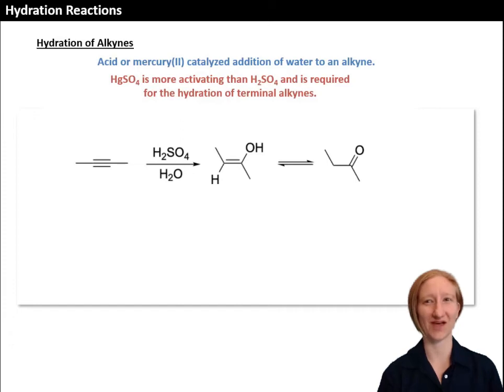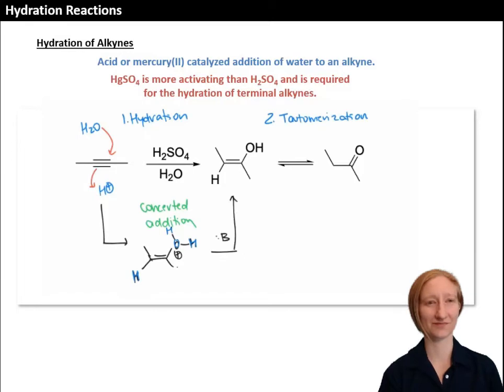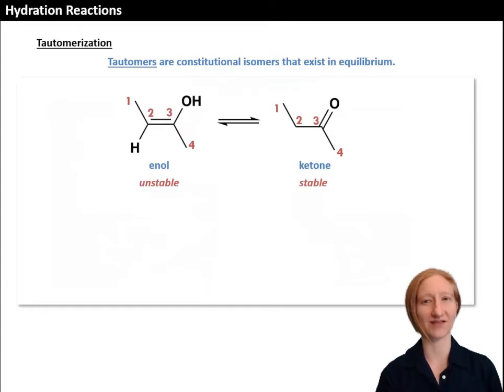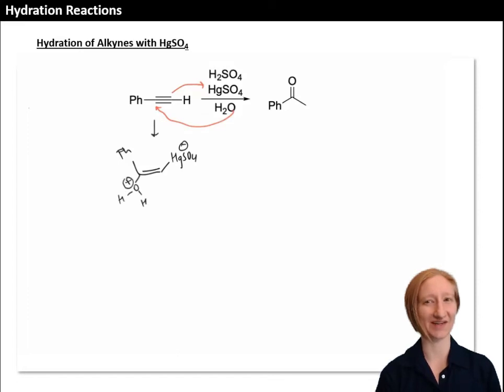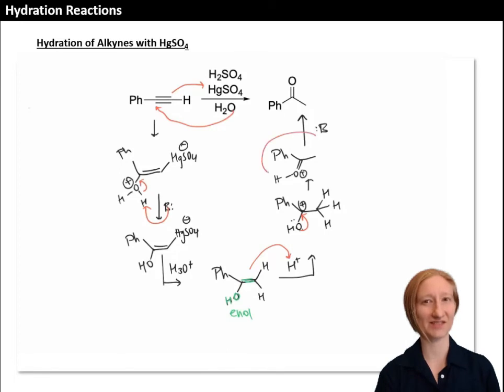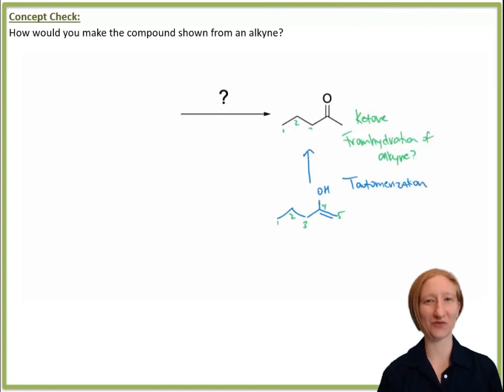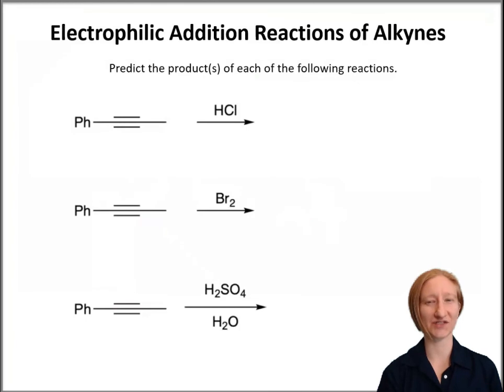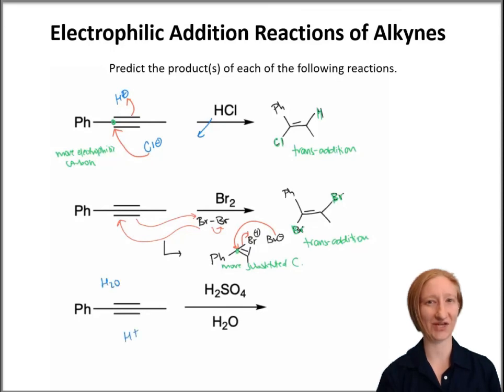Chapter 9. Video 2. Hydration Reactions of Alkynes